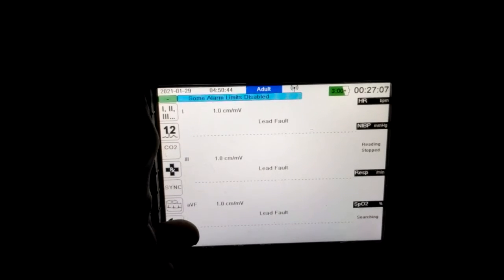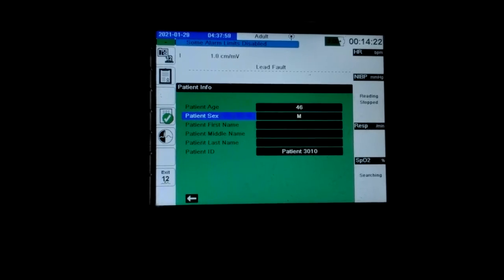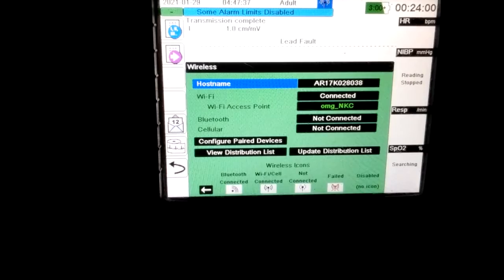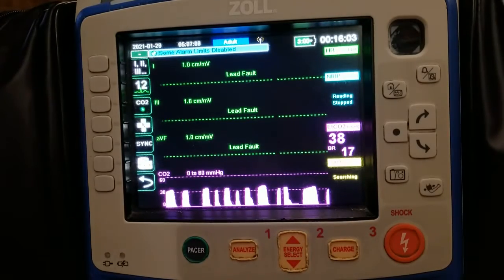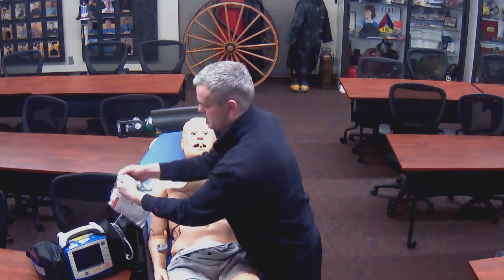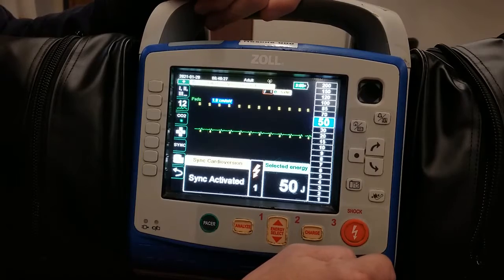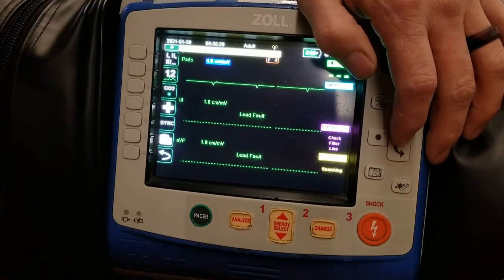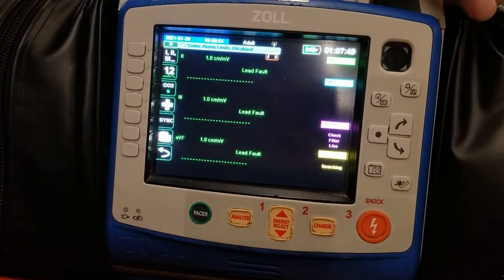2nd EMS Tuesday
Advanced feature of the Zoll X series monitor